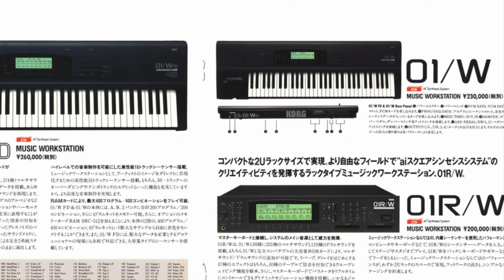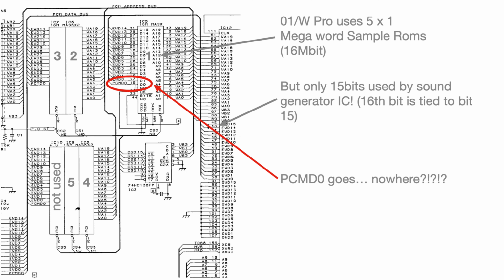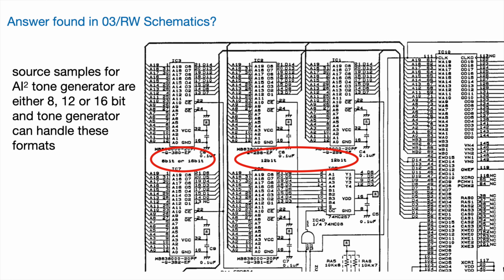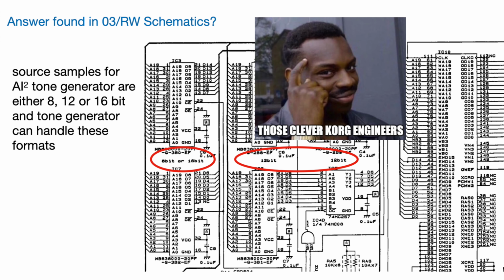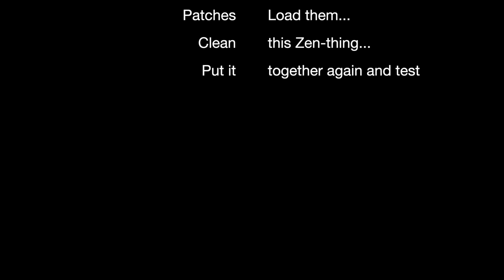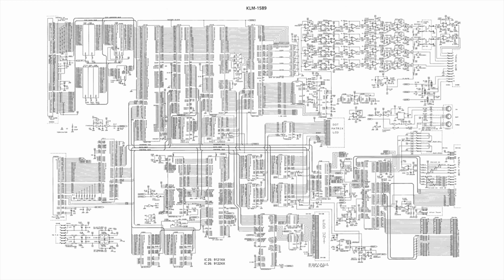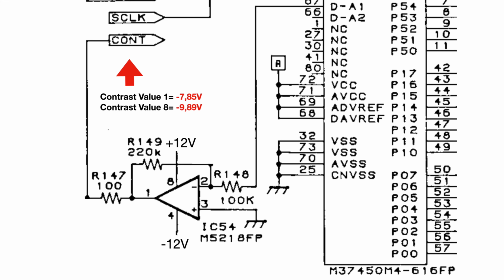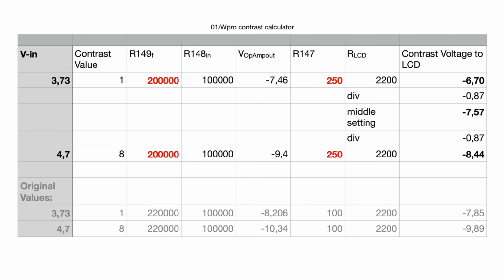ReinardSynth #14: Korg 01W Pro repair - output, LCD Contrast, Keys, switches, sample ROM adventures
This time I rejuvenated a Korg 01/w pro by giving it a nice LED backlit LCD, a new felt to make the keybed less clacktiyclack , replace some key, replace all front panel switches (almost standard operation with my repairs...) and some other small bits and pieces to make it like new. Especially the contrast range caused some head scratching, but I think I nailed that one as well.

Like my work?

Tools used:
- Steinberg UR22mkII + Audio technica 2020 for voiceover
- Sony ZV-E10  as video camera
- Manfrotto Magic Arm
- Editing: iMovie (Easy bits) + Davinci Resolve (difficult bits)